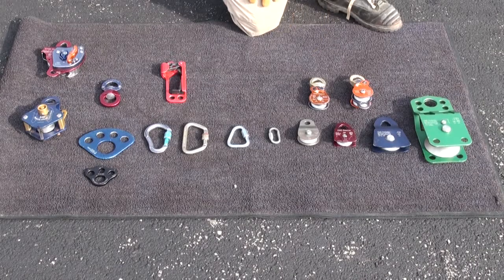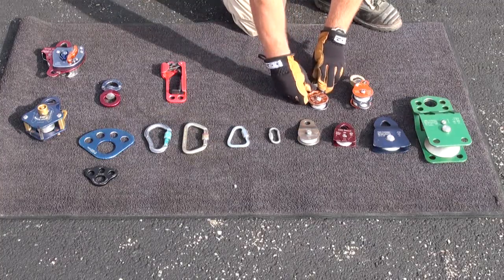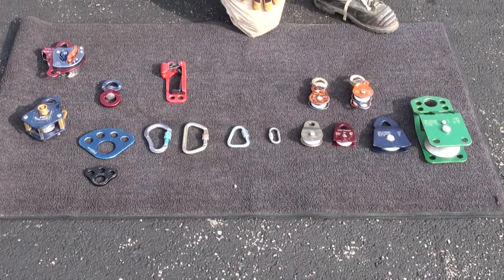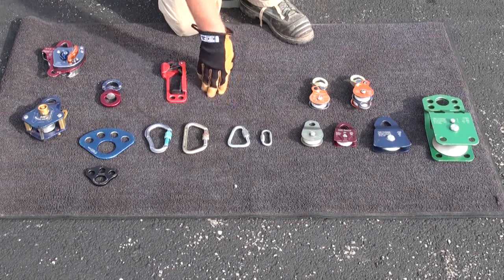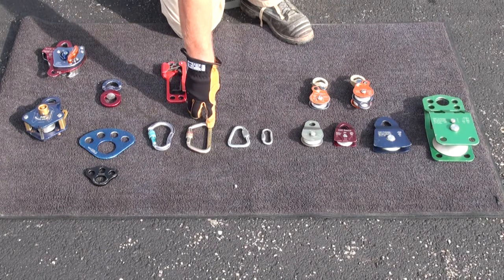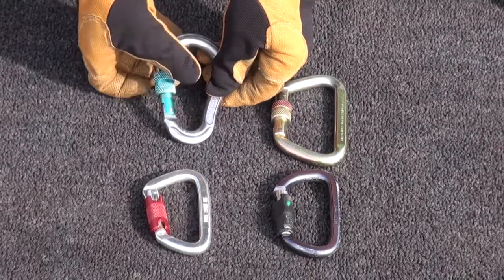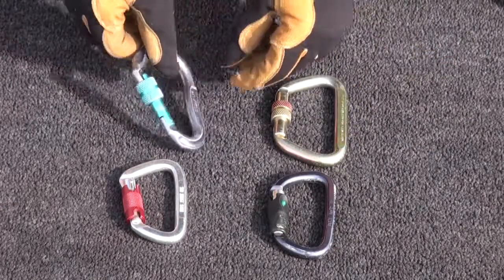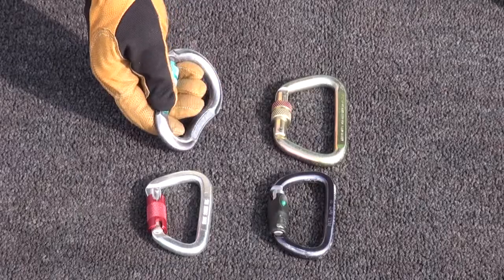Rope Hardware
This video discusses different types of pulleys, caribiners and screw links that are commonly used in rope rescue.  We also discuss different design features and weight capacities of each to help ensure you are using the appropriate gear where needed.